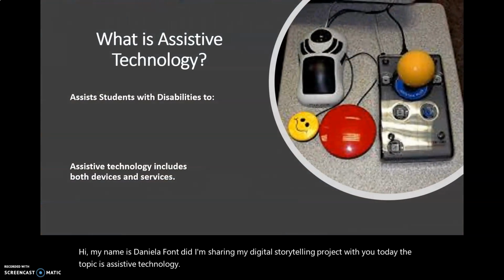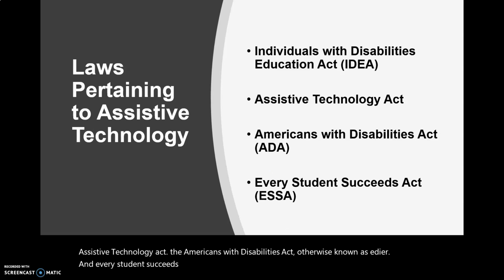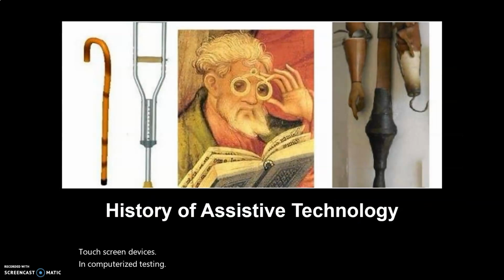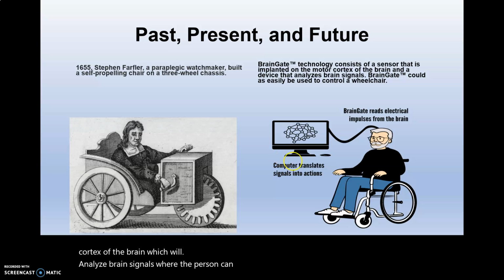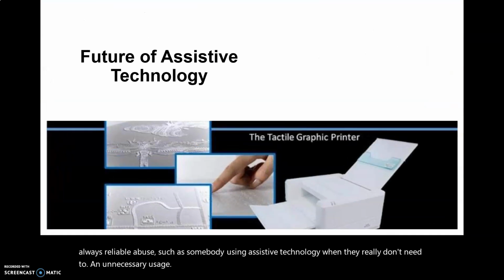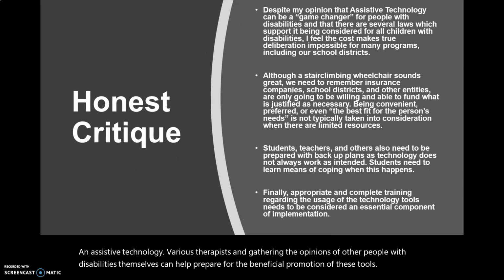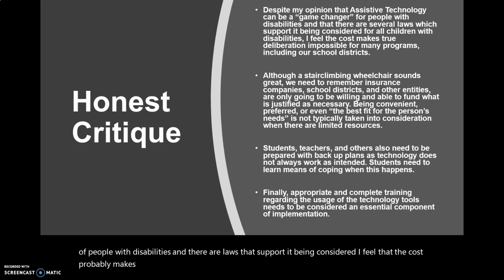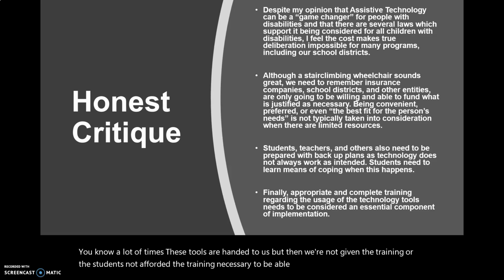Digital Storytelling AT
Please enjoy my Digital Storytelling Project on Assistive Technology. I chose this topic as it relates to my current and future professions. It is critical that I am aware of the options available to people with disabilities in order to promote inclusion, academic achievement, and independence. I chose to use PowerPoint and Screen-Cast-o-Matic to create and record my presentation as I felt most comfortable with these two technology tools.

Also, I created a Flipgrid video specifically for my Final Reflections regarding this course. and enter the code 2989953d to view the video. Thank you!